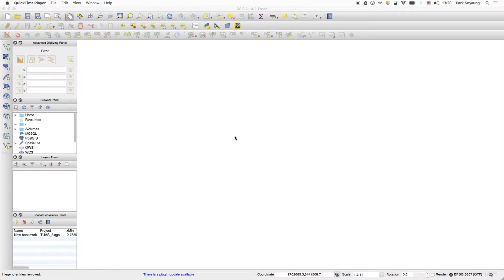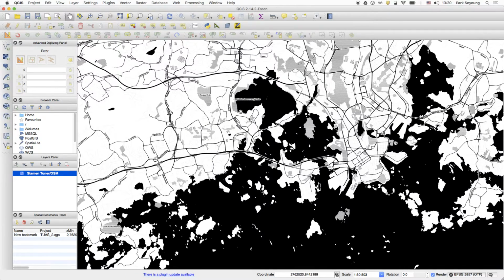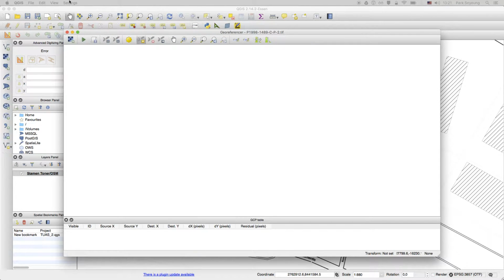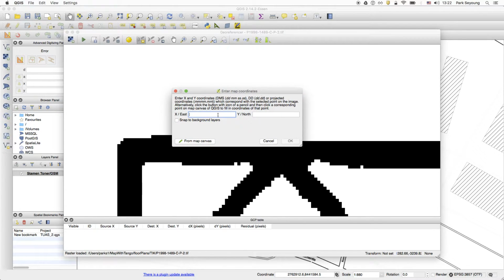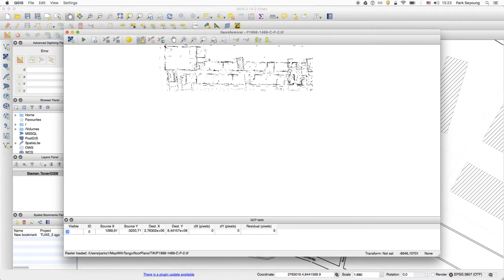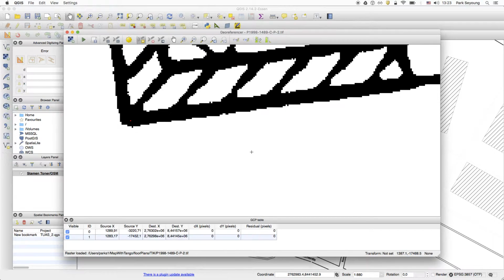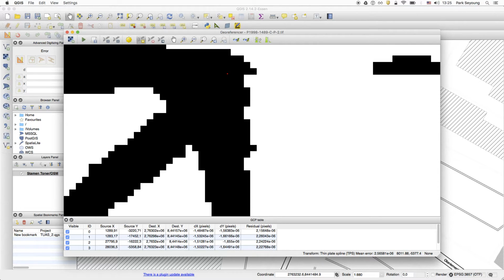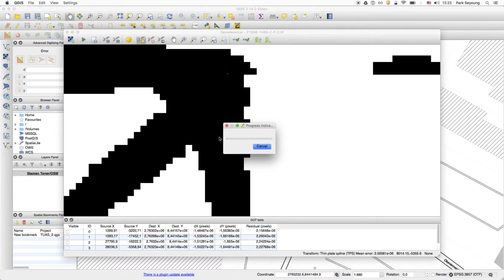[QGIS tutorial part 1] Draw floor plan geoJSON